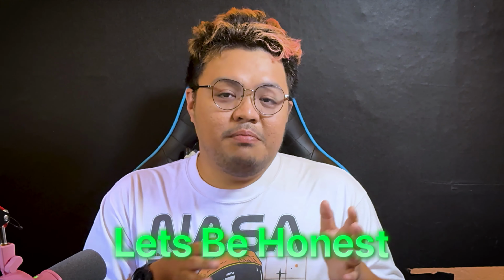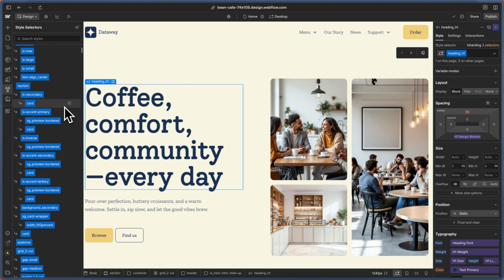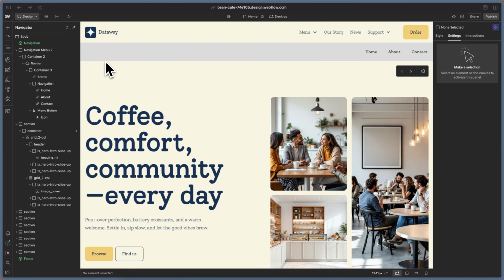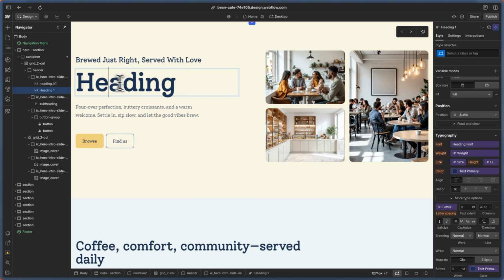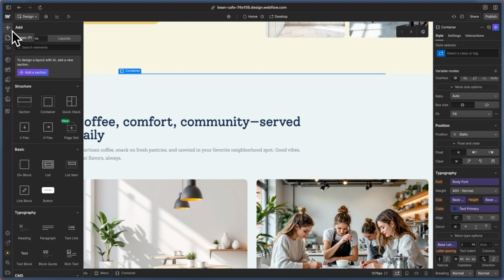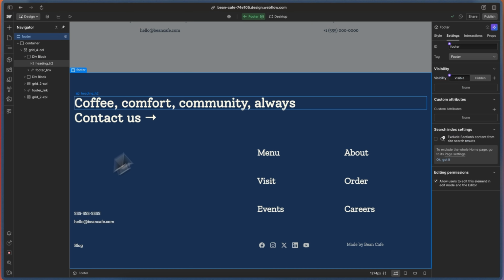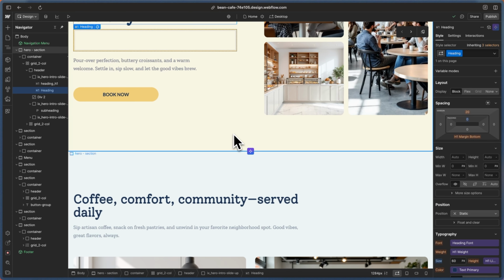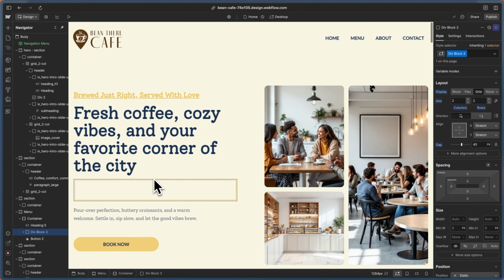WebFlow Tutorial For Beginners - Updated 2026 Course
Learn the fundamentals of starting with WebFlow in this comprehensive course for beginners, designed to provide a seamless introduction to web design using WebFlow's intuitive platform.